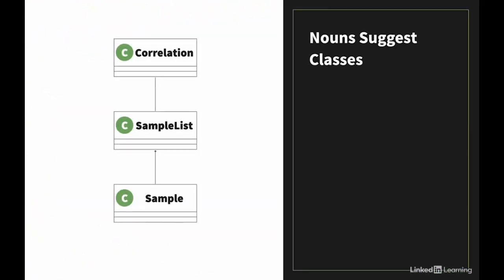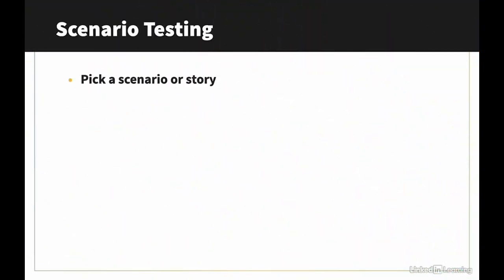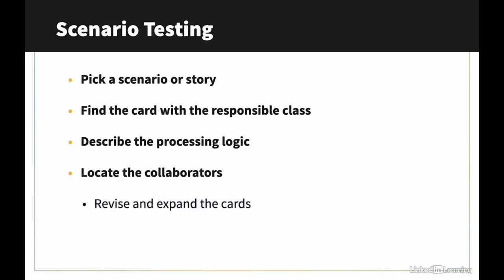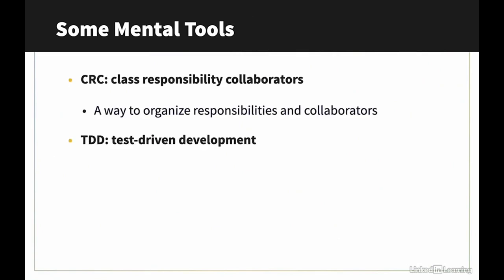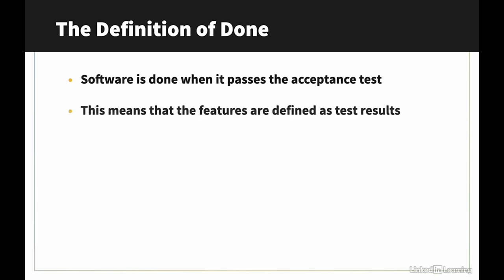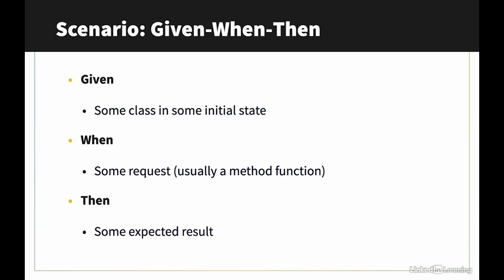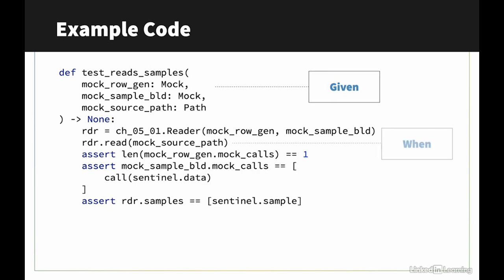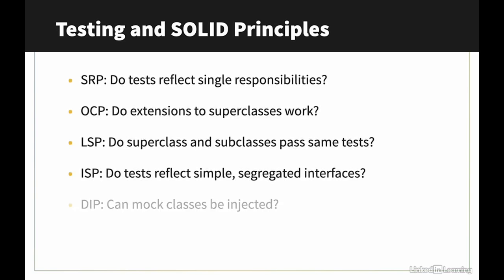7 A Design Process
Learning SOLID principles